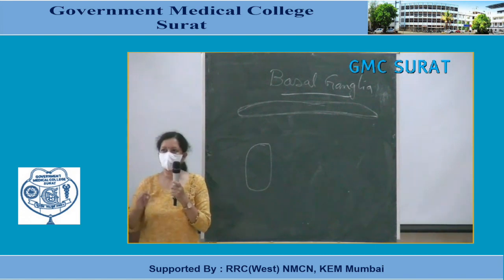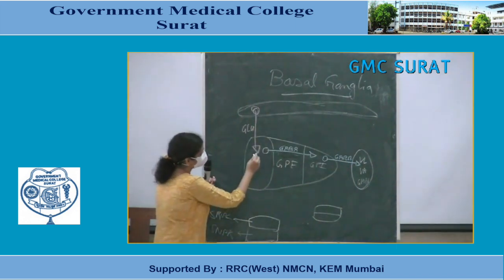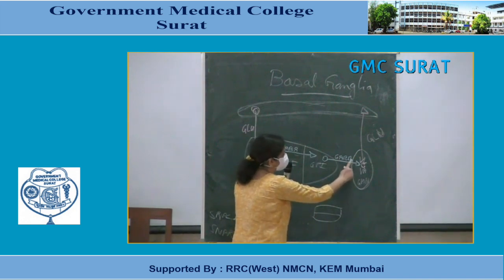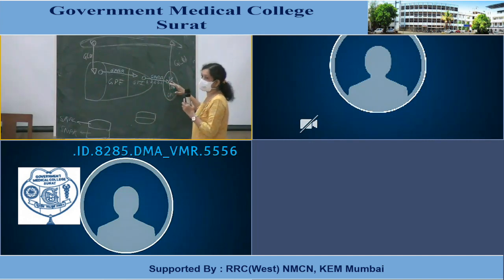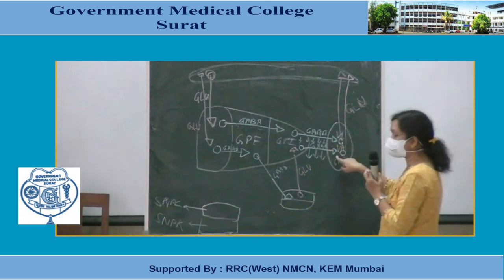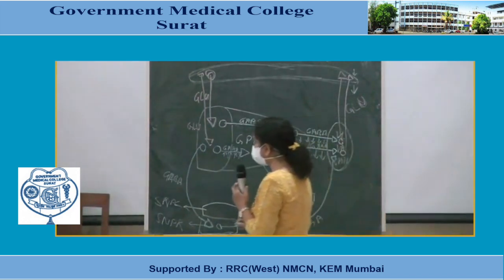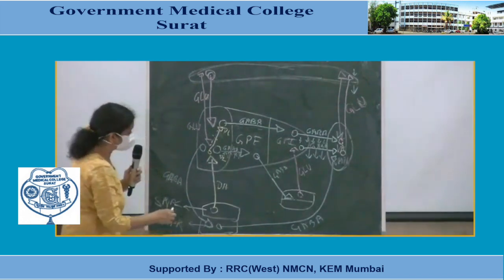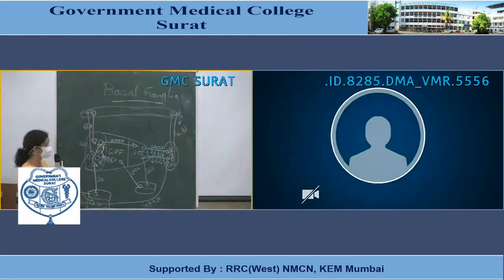Basal Ganglia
"Dr. Neeta Bachlus